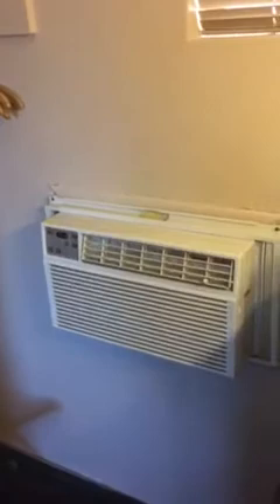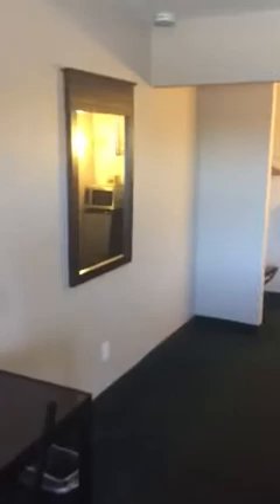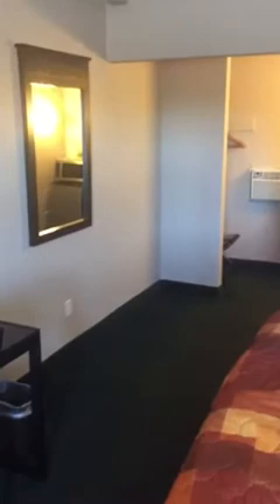Budget Host Inn Flagstaff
A room at the BHI!